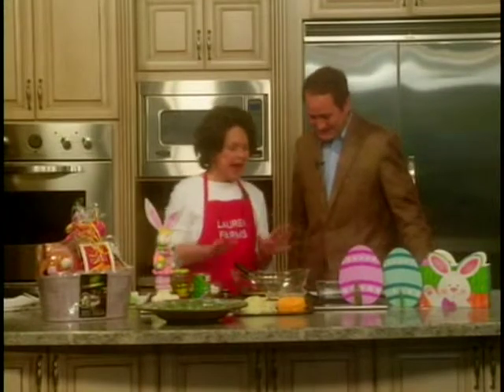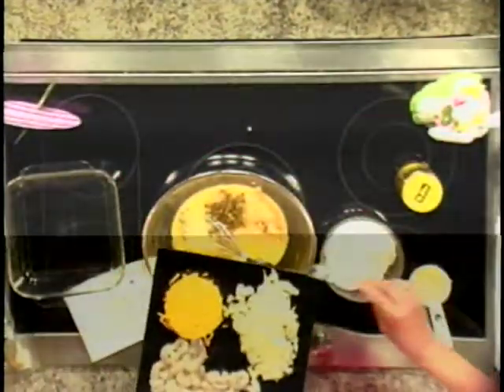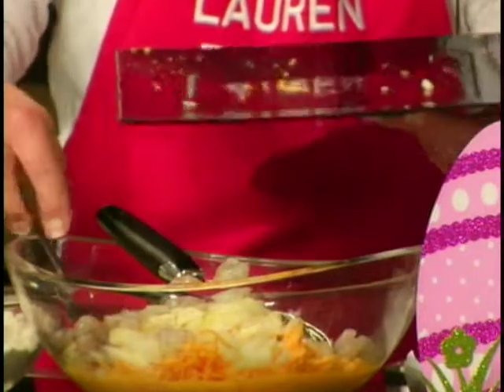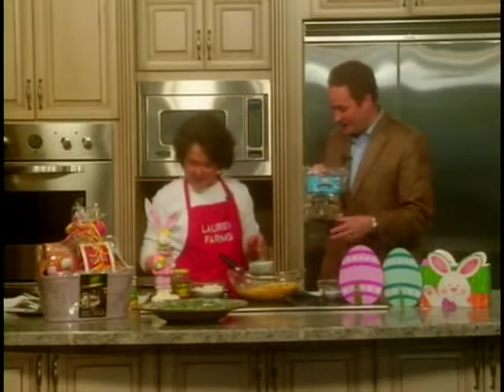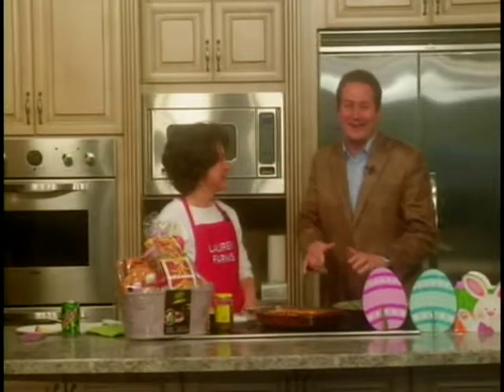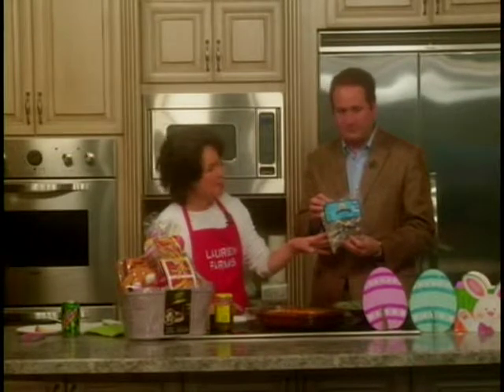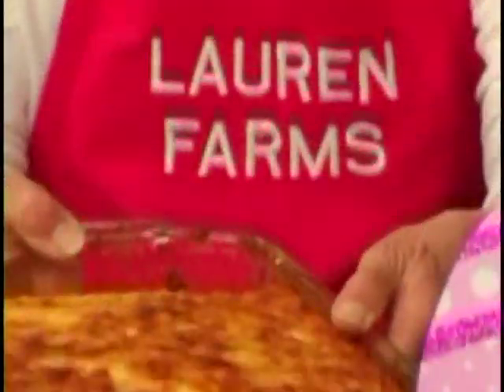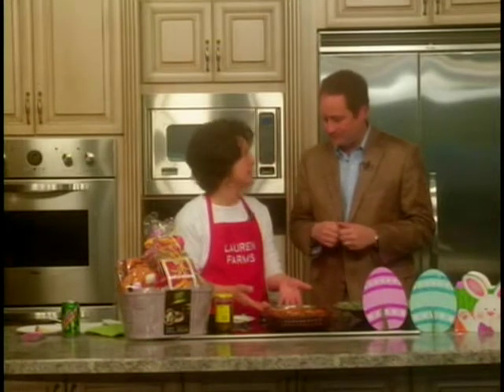GMM Dolores Fratesi Tailgate cornbread